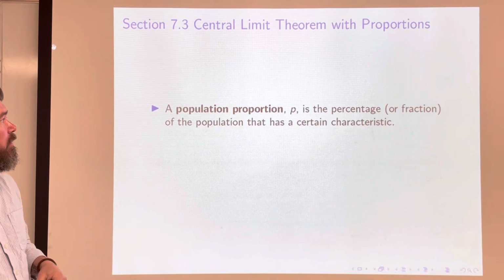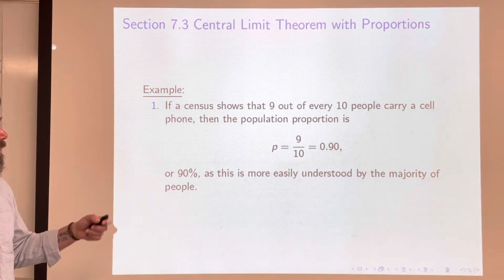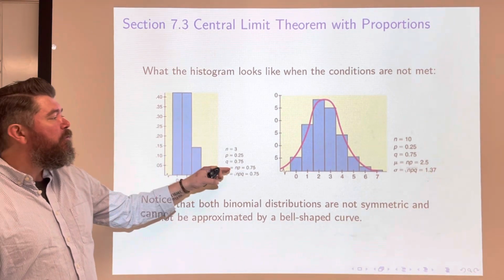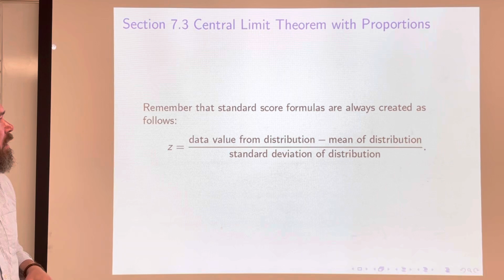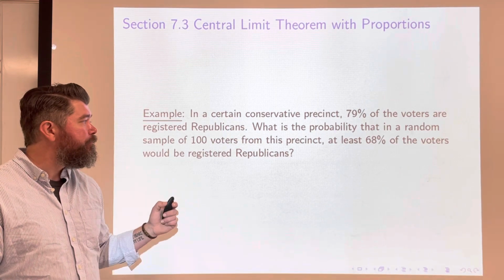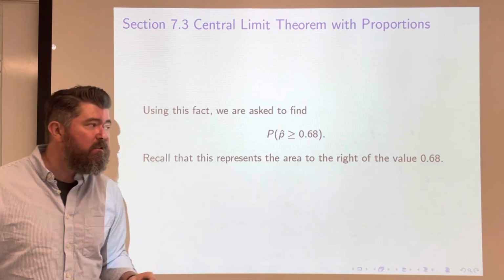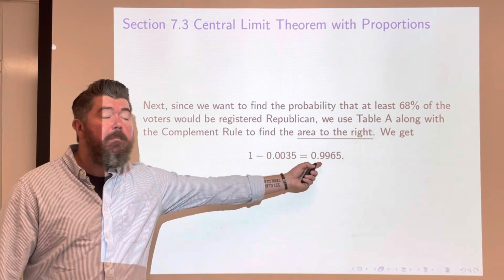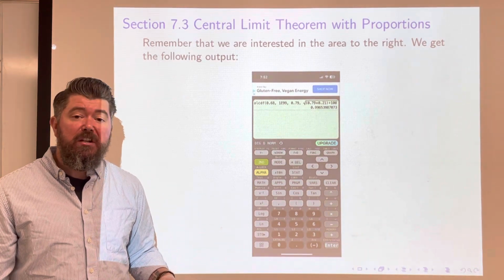MA 147 Section 7.3